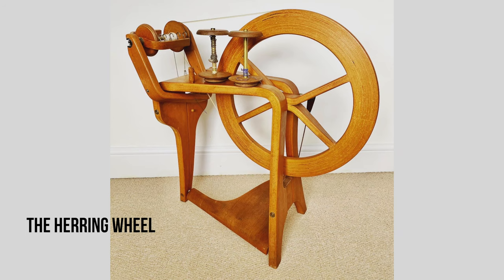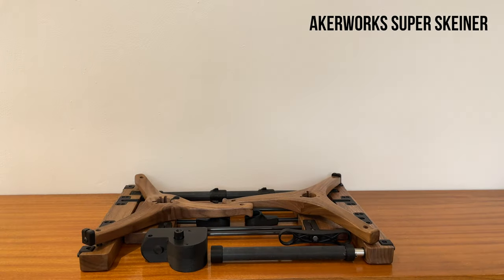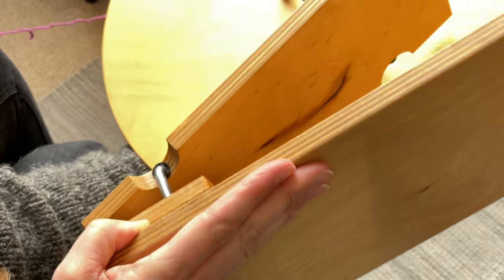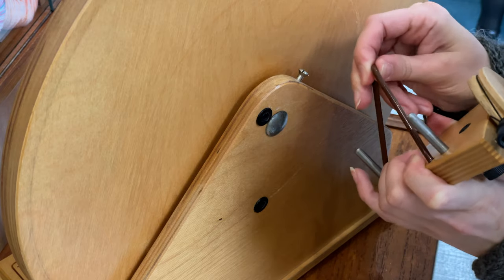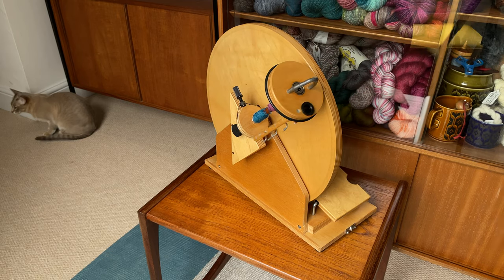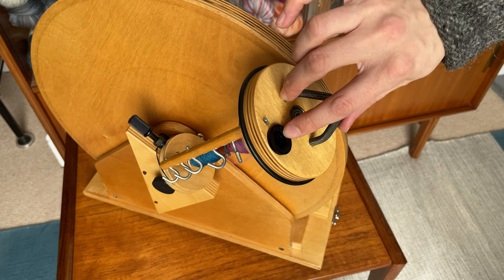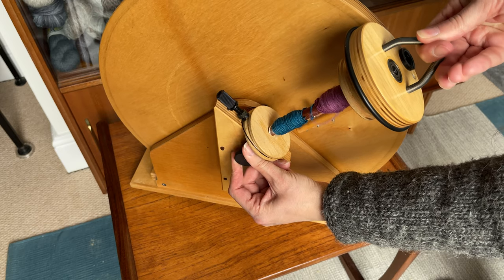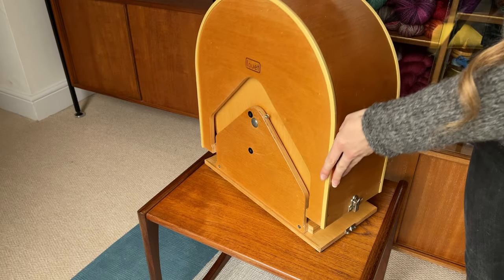Louet S40 Hatbox Spinning Wheel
An introduction to the setup and use of the Louet S40 Hatbox spinning wheel — a direct drive, Scotch Tension travel wheel first made between 1979 and 1994, with a limited re-release in 2015. I'll talk you through how the wheel works, the repairs I plan to make and some of the common issues you might find if you buy a vintage S40.